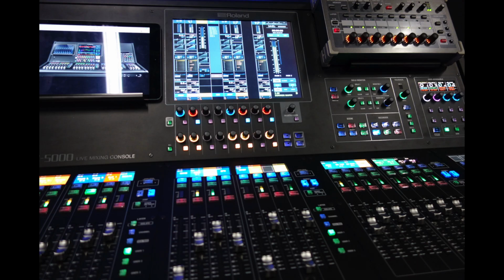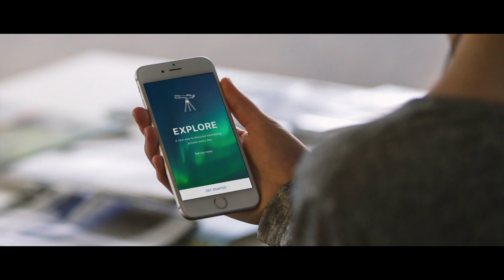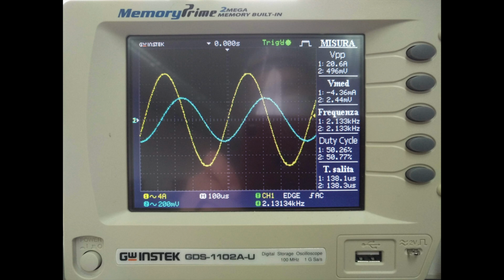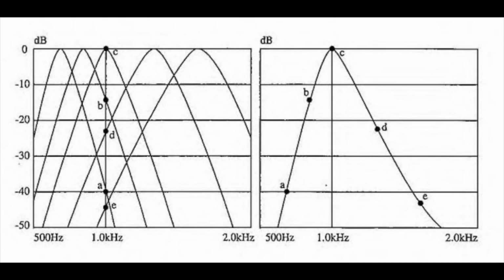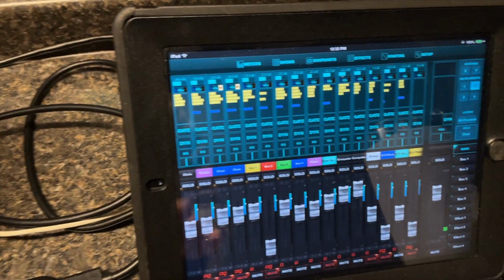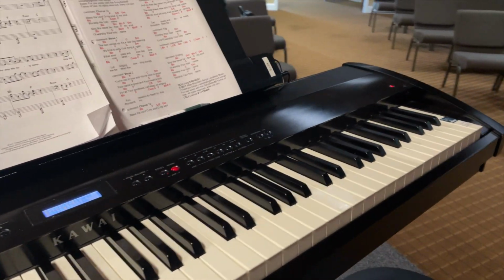WHAT IS A DIGITAL AUDIO MIXER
In this video I explain the additional capabilities that digital audio mixers offer.